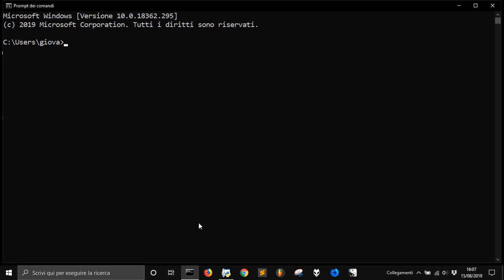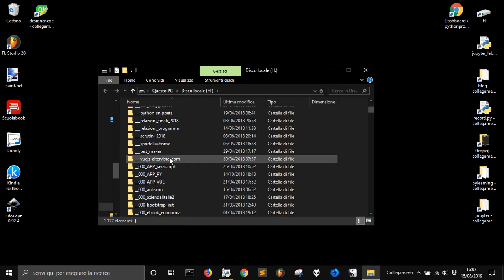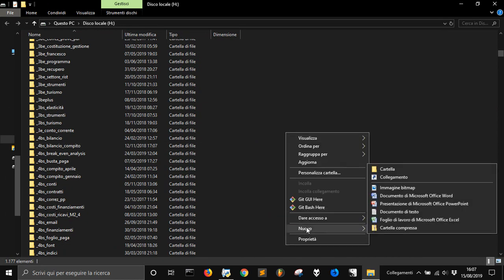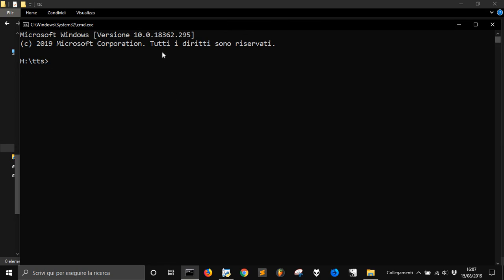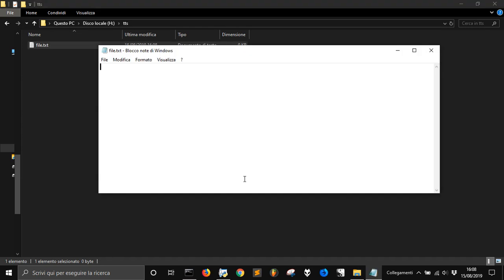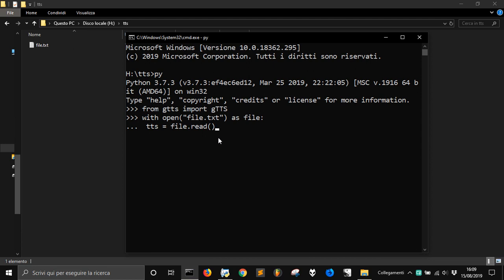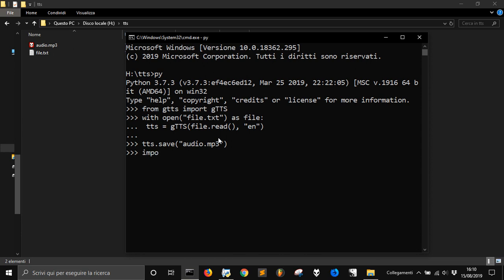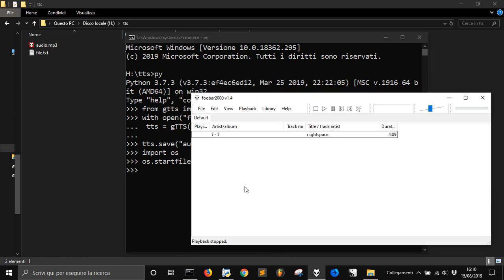From text to mp3 with gtts (reading external file)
How to create an mp3 from gtts module (for text-to-speech of google API) getting the text from a text file